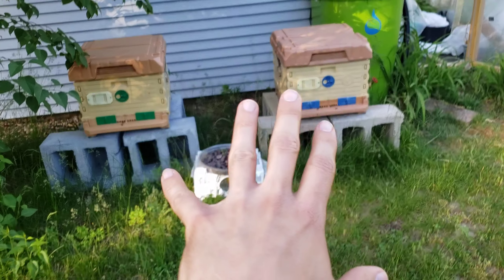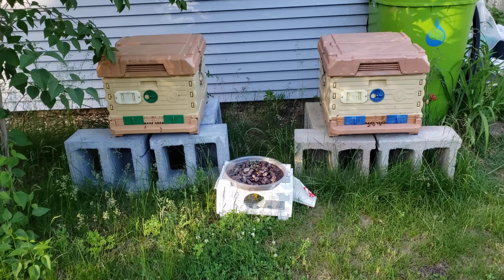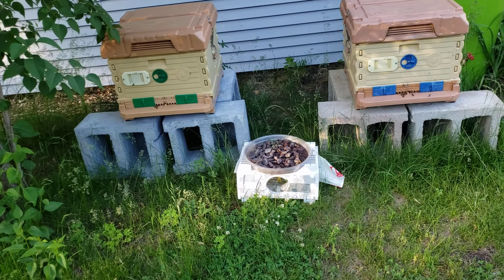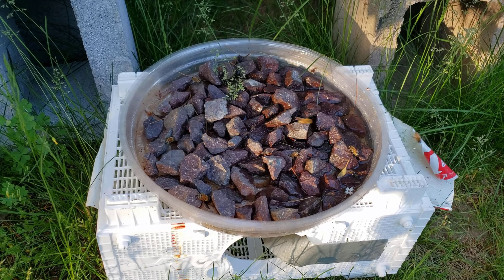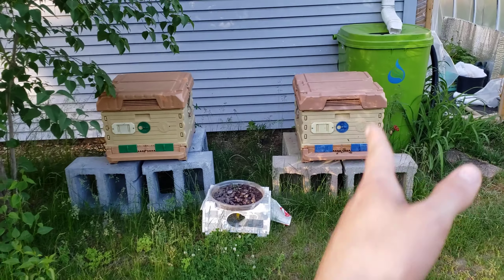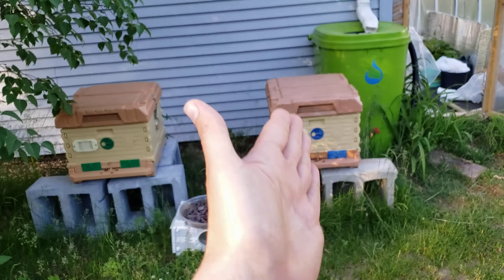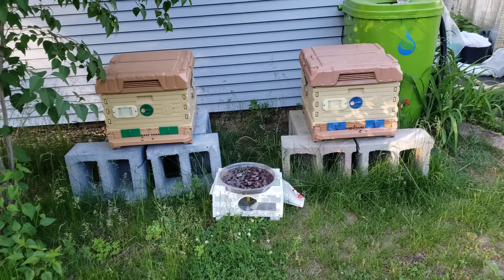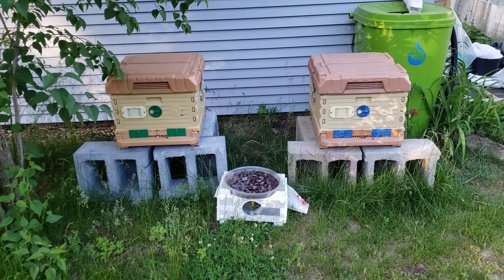Making a Bee Drinking Pool (Saskatraz Bee Update)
When the weather is hot and dry bees need lot's of water!  They will seek out water, even in pools!  (Potentially drown!)  to prevent this we create a small drinking pool for the bees (like a bird bath) with rocks in it so the bees have a solid perch from which to drink without drowning.  If your bees are swarming other sources of water and annoying your birds and pool visitors, it's time to setup a bee drinking pool.

My Beekeeping Equipment:
The Apimaye Hives
Foundation Frames
Bee Fondant
Bee Pro Patties
Beekeeper Suit / Hood / Veil
Beekeeper Gloves

5) Buy my sci-fi novel